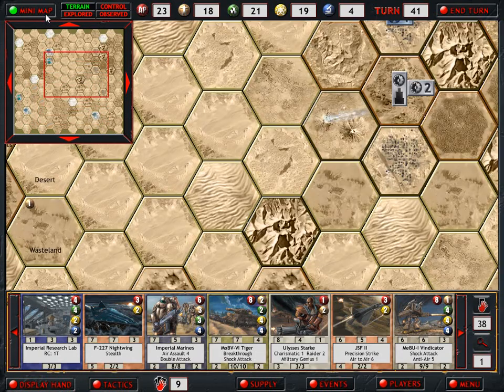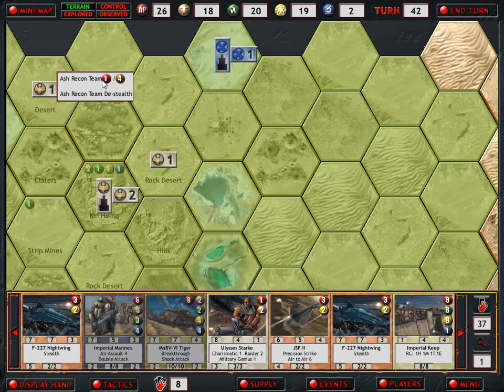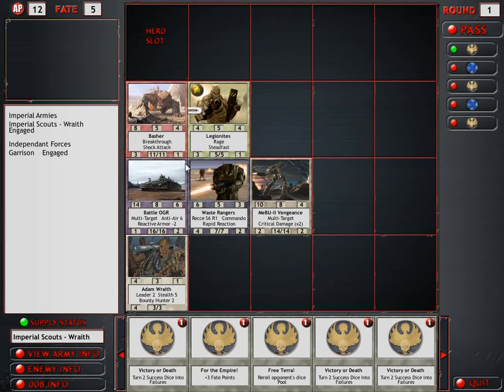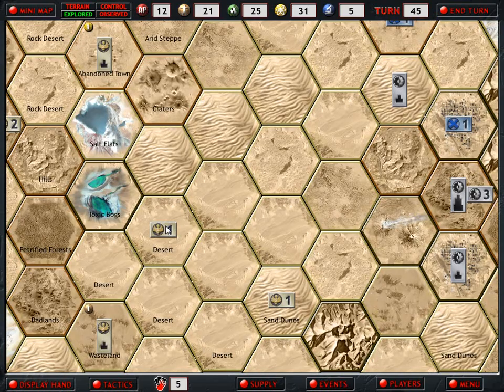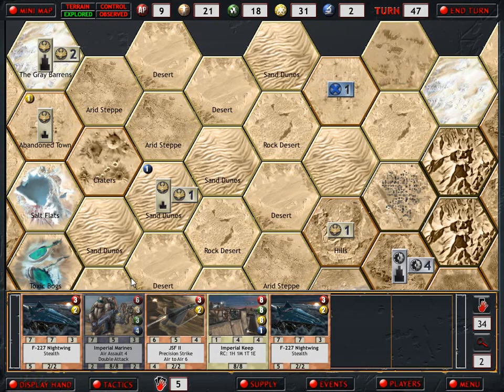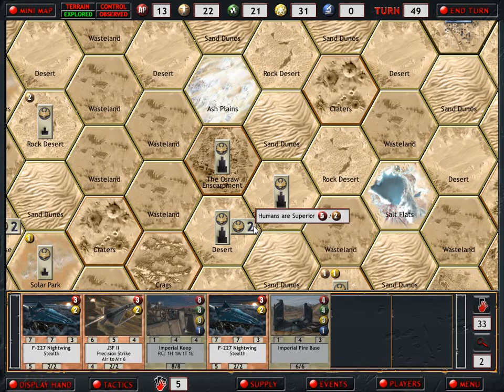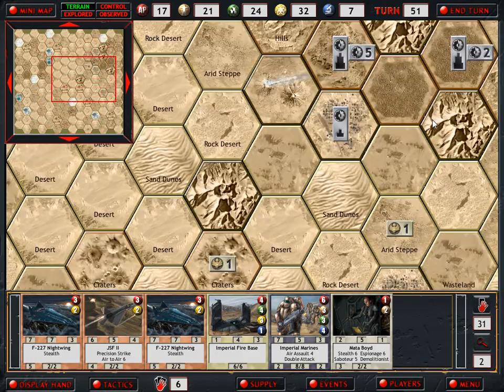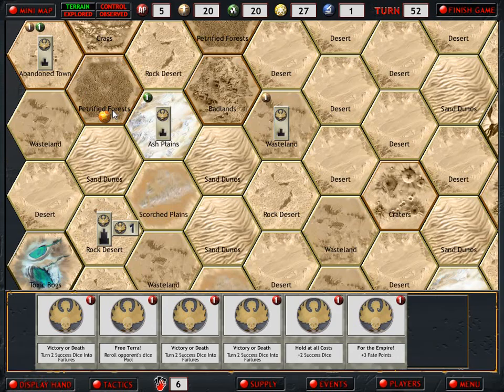Armageddon Empires - Part 7 | Driven before us!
The best TBS game I have ever had the pleasure of playing – we'll be choosing a faction, creating an army and then wielding it in combat against 1-3 merciless, incredibly-clever AI (one of the best I've ever played against) opponents.  It's a combination of hex-board game, risk die-rolling, and deck creation games all at once.

It's incredibly difficult to master and the learning curve is massive due to the clunkiness of the GUI but trust me – it is AMAZING.  So let's dust the nuclear dust off ourselves, fire up our power armor and tiger tanks and get out there to reclaim what remains of our planet. :)